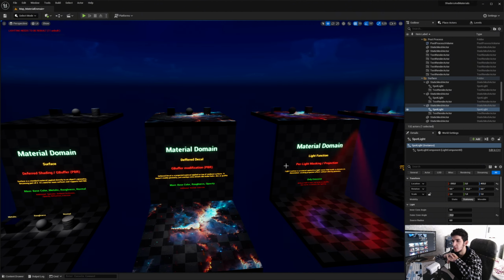#3 | UE5. How Unreal Engine Renders a Frame — explained in simple words for beginners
Learn how Unreal Engine 5 renders a frame, including object rendering, post-processing, and UI overlay. Understand how buffers work and how materials are categorized for optimal workflow.

00:00 – Introduction to Rendering and Memory
00:59 – Object Rendering in UE5
01:59 – Post-Processing Overview
02:56 – Post-Processing Examples
04:08 – Interacting with Buffers
04:43 – UI Overlay and Categories Recap